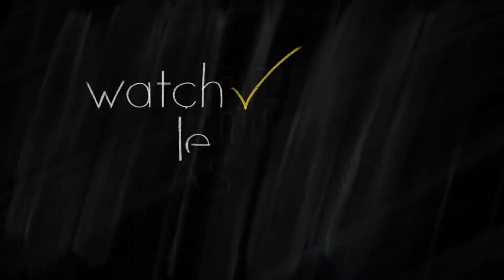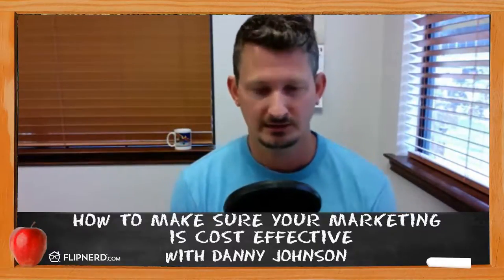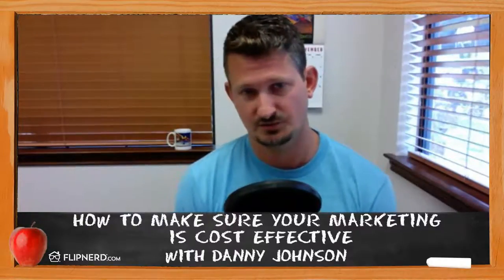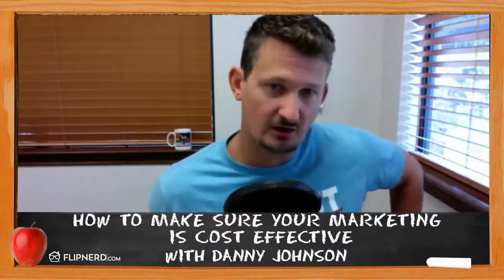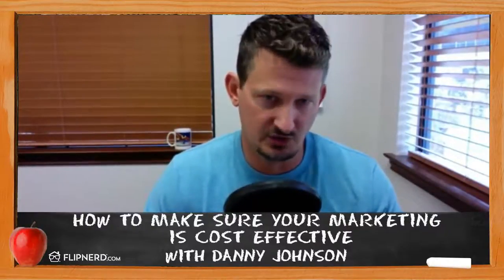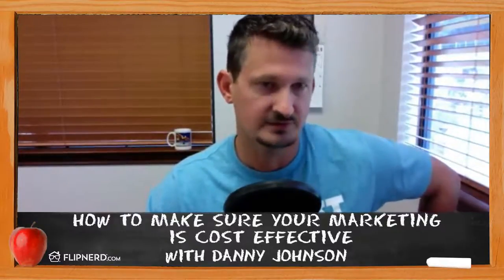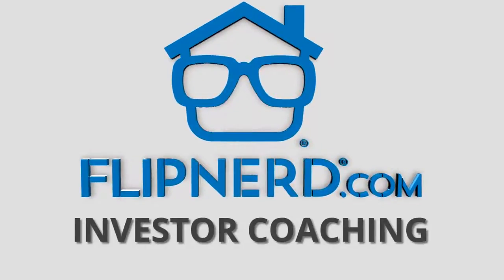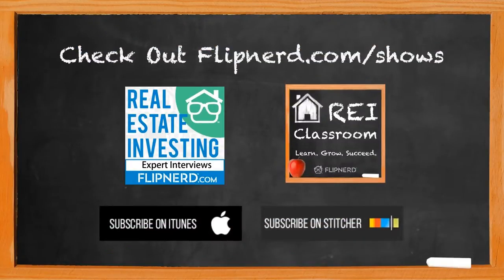How to Make Sure Your Marketing is Cost Effective - Danny Johnson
Lesson #435: Danny Johnson discusses why it's crucial to track the effectiveness of your marketing. Know where your leads are coming from so that you can allocate your marketing budget to the most effective campaigns.